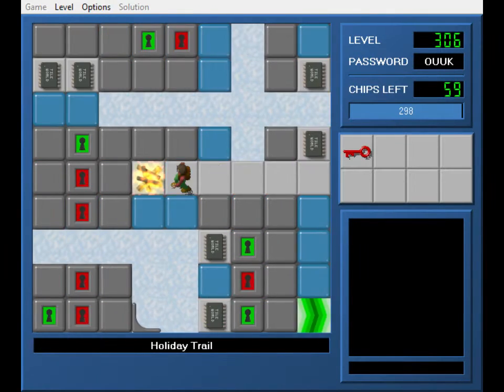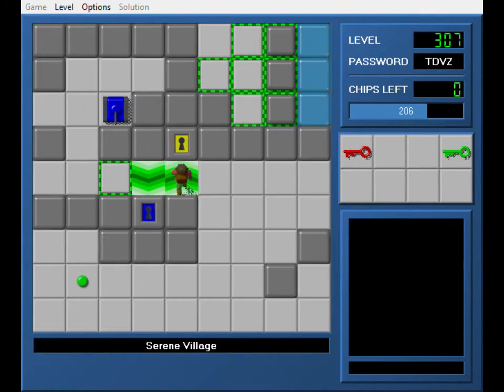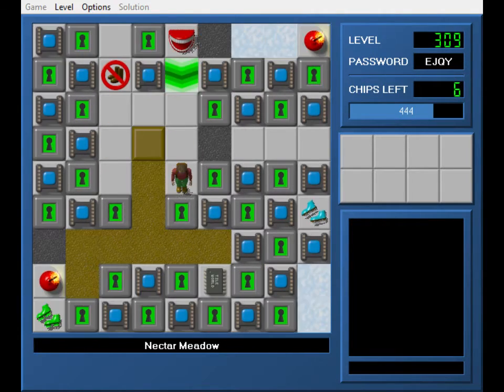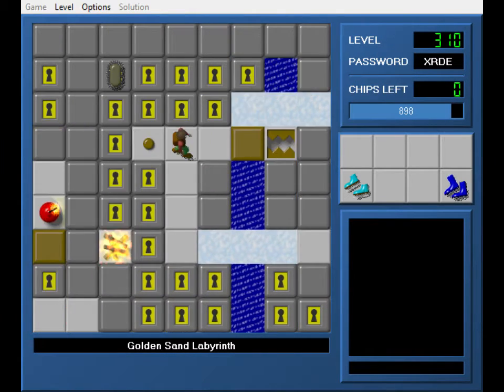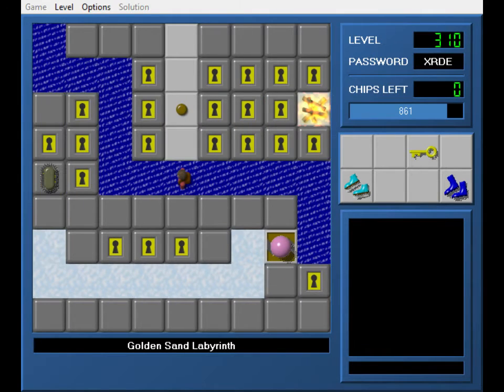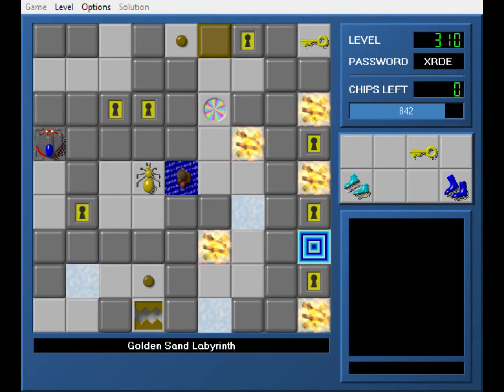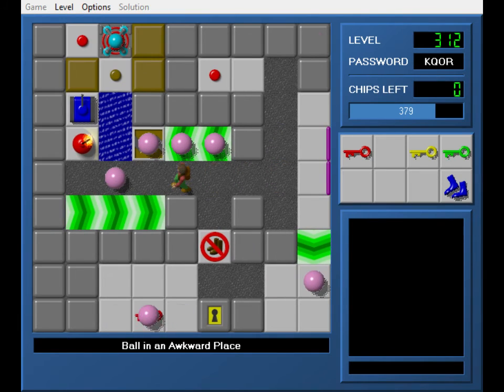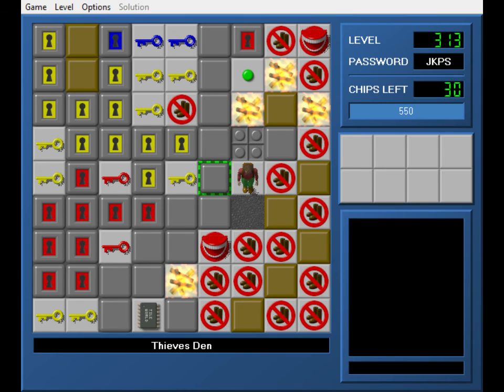JoshCCLP4 Part 48: Competition Craze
Everything but Ball in an Awkward Place was made for a CCZone create here.

Levels solved:
306. Holiday Trail
307. Serene Village
308. Western Standards of Living
309. Nectar Meadow
310. Golden Sand Labyrinth
311. Tropical Hibiscus
312. Ball in an Awkward Place